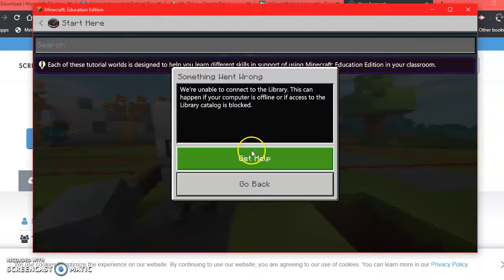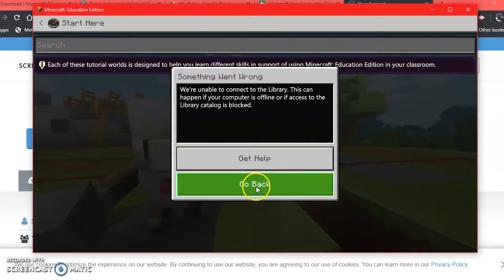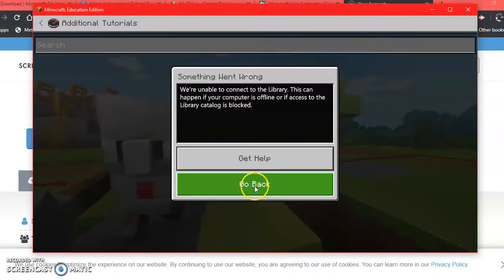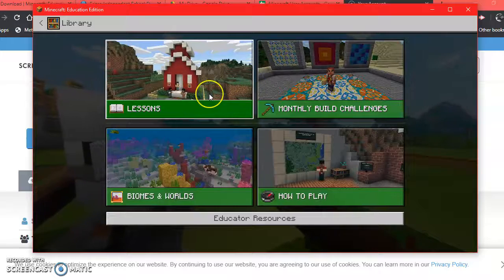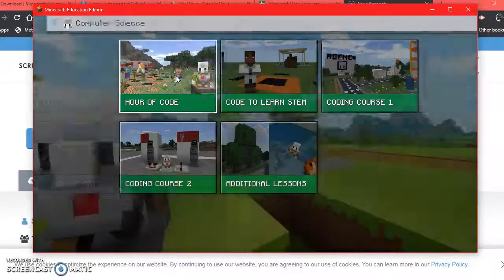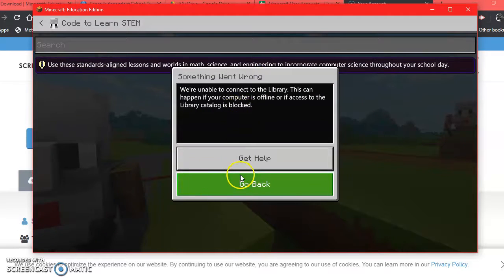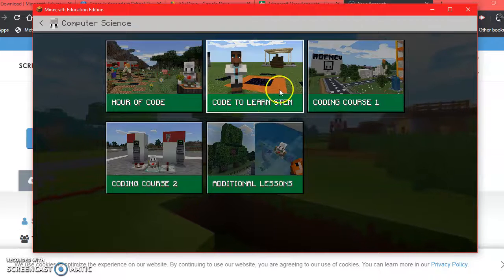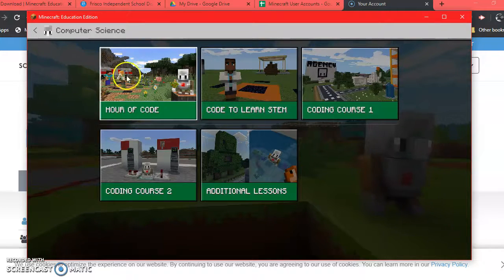Minecraft EDU Issues Feb 11 10AM